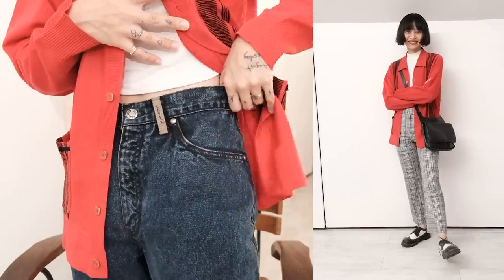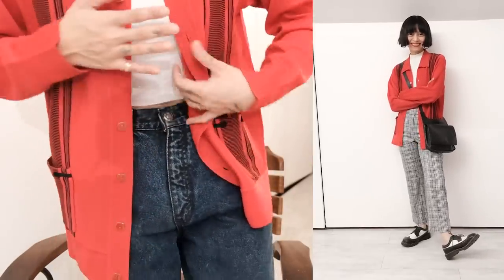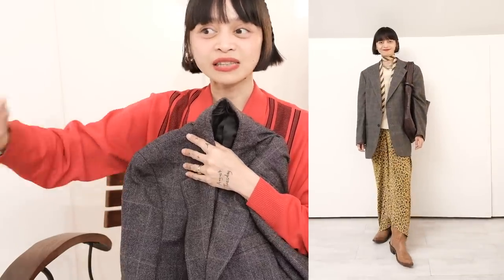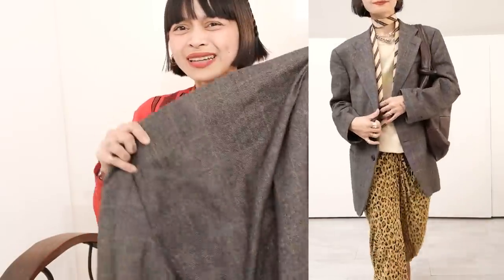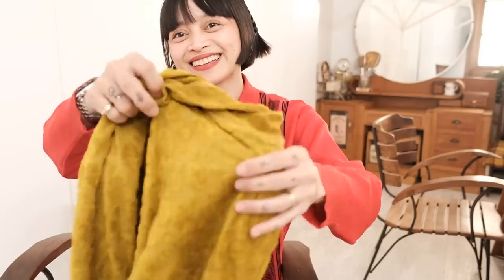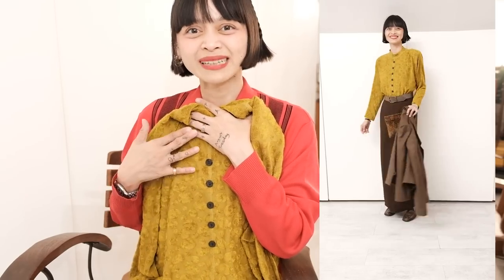Only PHP20 per item! A Japan Surplus Clothing Haul :)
Hi everyone! This is my nth attempt at a Japan Surplus haul video, but I never got around to editing any of them -- UNTIL TODAY! So happy haha. Hope you enjoy this as much as I enjoyed digging!

HENRY'S JAPAN SURPLUS
1774 Gen. Malvar St., Bgy. Bangkal, Makati
(near Evangelista St.)
Open Mondays-Saturdays, 8am-6pm